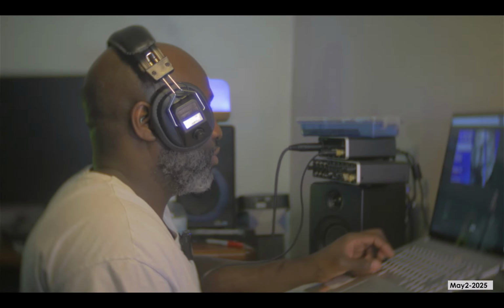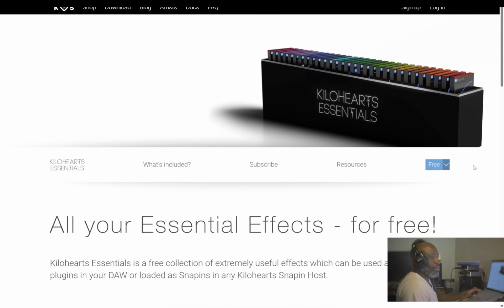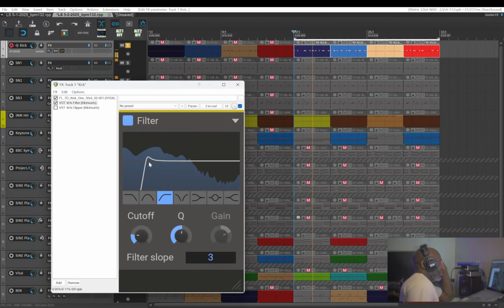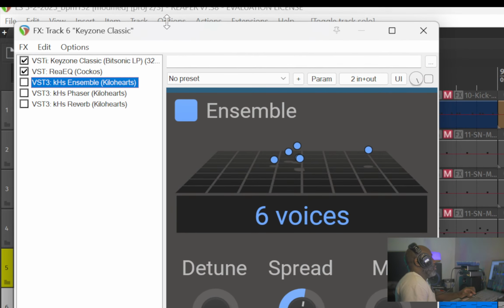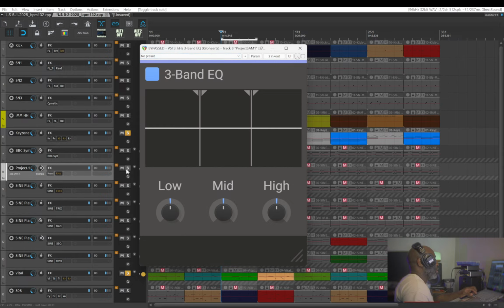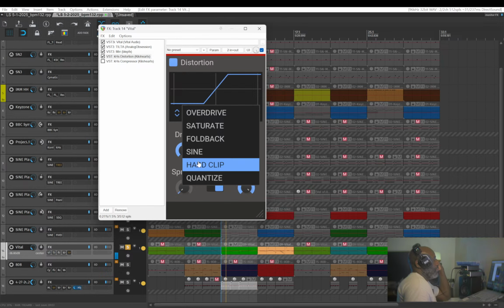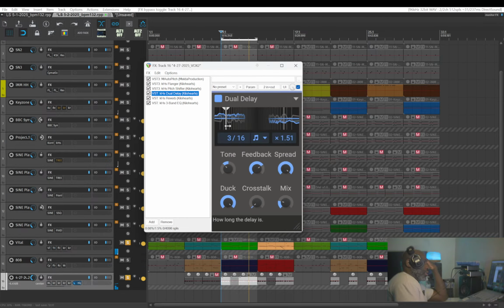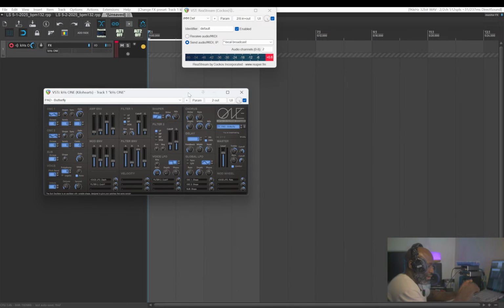Free VST & May2-2025 "Live"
Free VST & App│May2-2025
 "Live"

Time Stamps

0:00 PreRoll
2:06 Intro
3:03 Plugins {Kilohearts}
3:42 Download pages
5:13 Project Demo pt1
5:49 Project Demo pt2
7:20 Plugin 1
9:56 Plugin 2
10:49 Plugin 3
12:22 Plugin 4
12:41 Plugin 5
13:39 Plugin 6
15:24 Plugin 7
16:53 Plugin 8
17:45 Plugin 9
18:38 Plugin 10
18:45 Plugin 11
18:49 Plugin 12
19:20 Plugin 13
21:16 Snap Heap
24:35 Outro